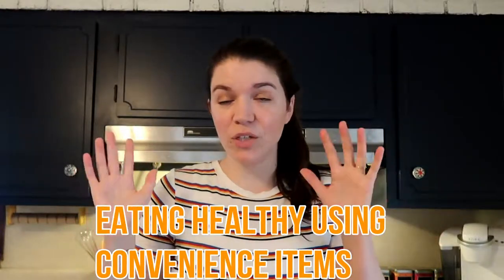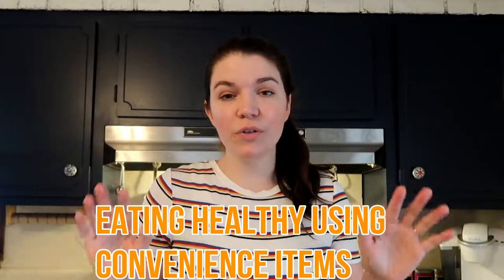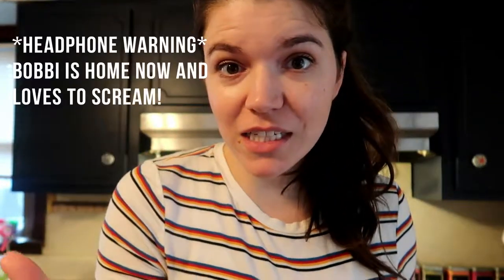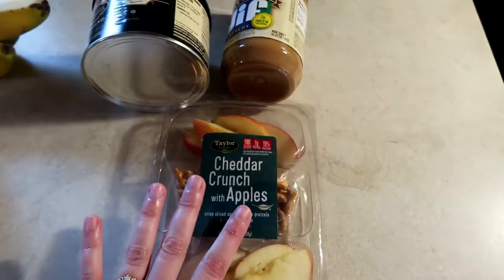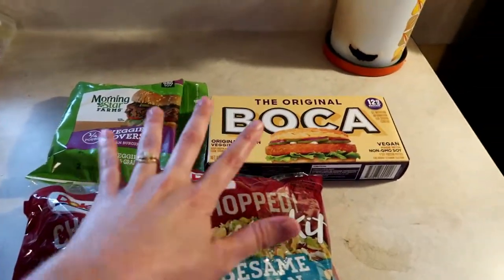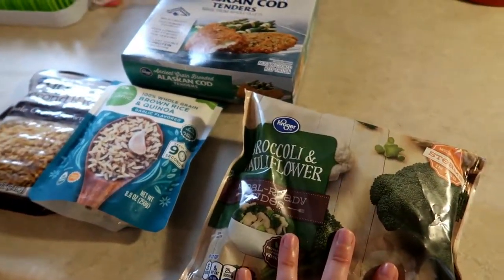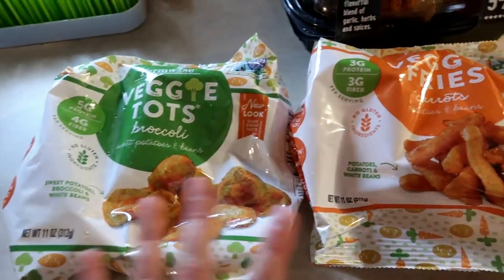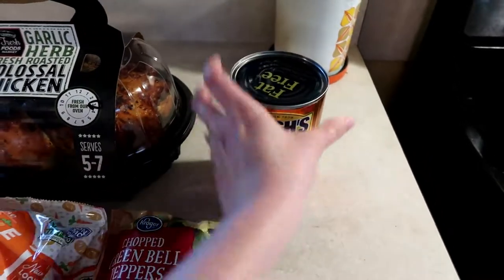How to Eat Healthy when You're Busy | Convenience Foods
Being busy does NOT have to keep you from eating healthy and reaching your goals. Getting help from convenience products can cut down on a LOT of the time and energy it takes to prepare healthy meals!